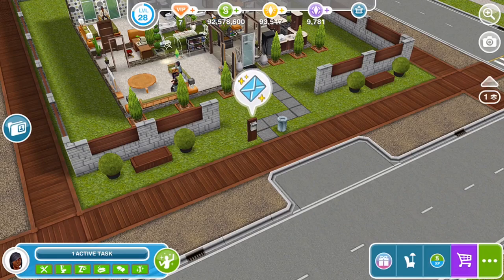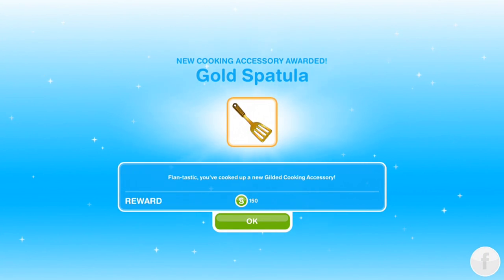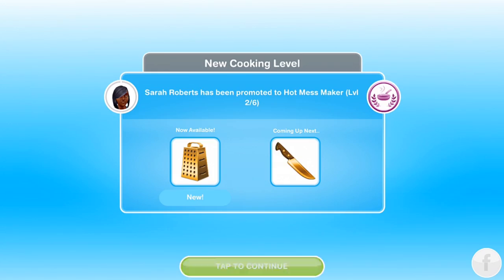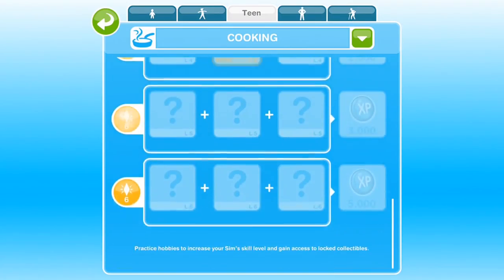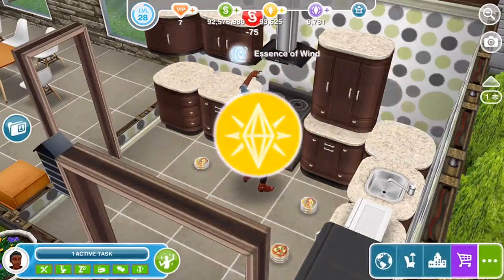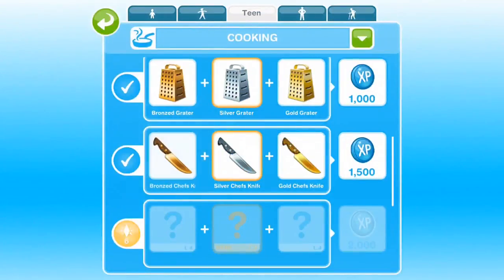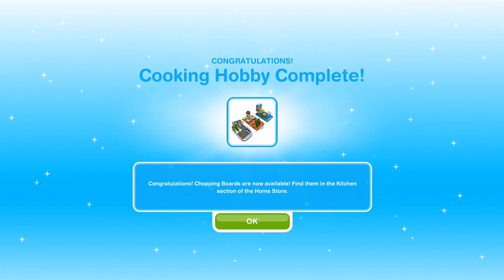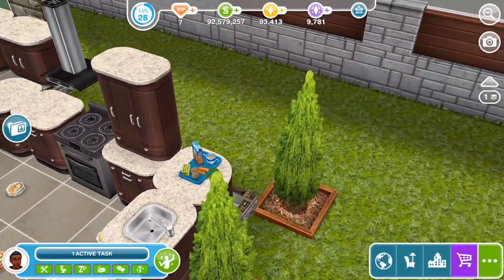The Sims Freeplay Cooking Hobby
Early access to beta provided by EA / Firemonkeys.